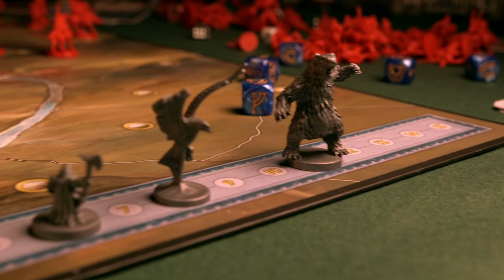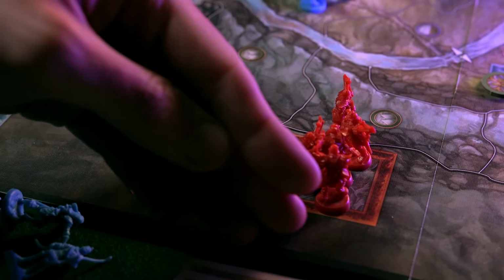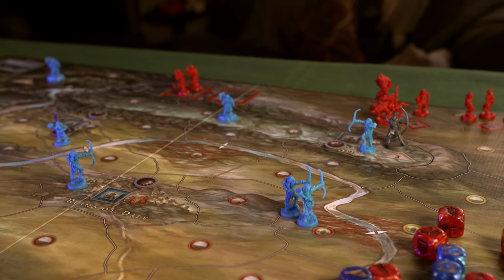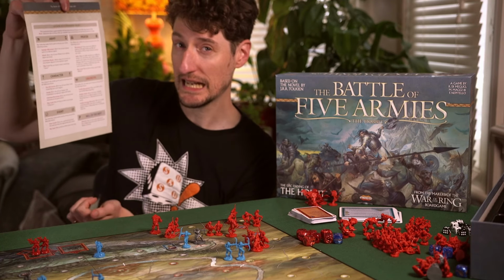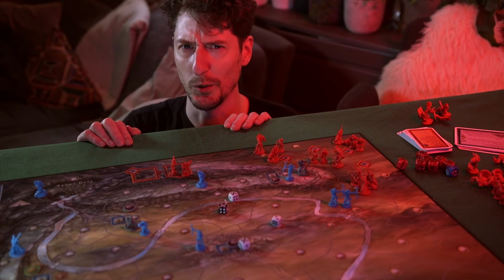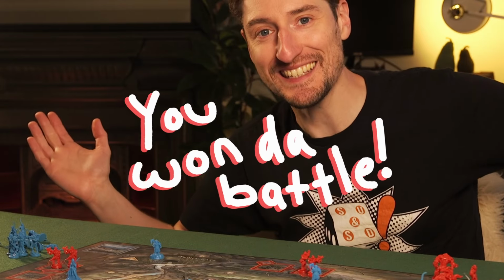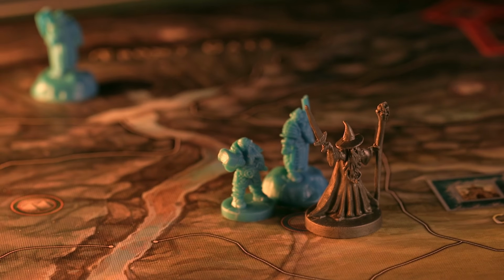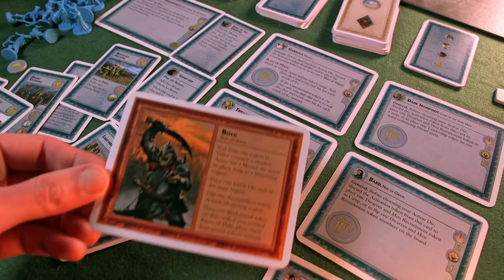The Hobbit: Battle of Five Armies - SU&SD Review